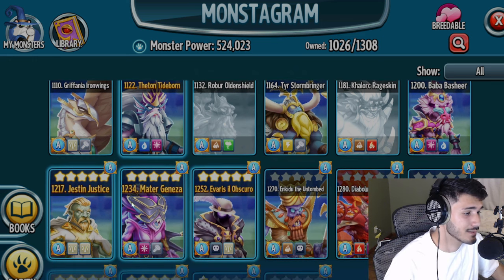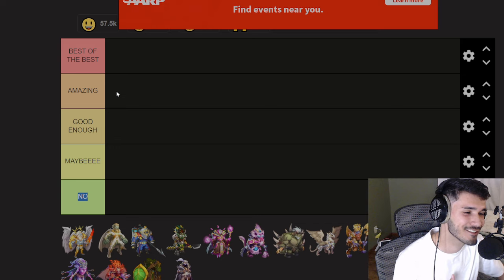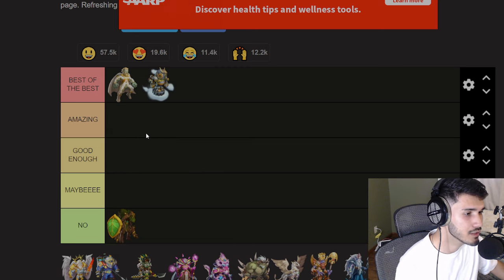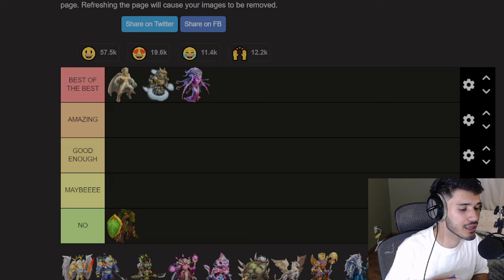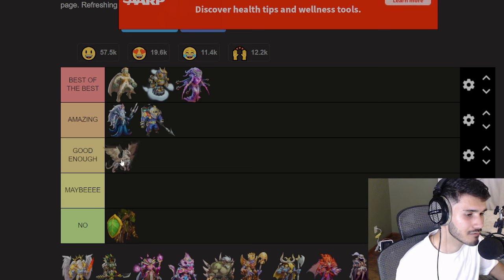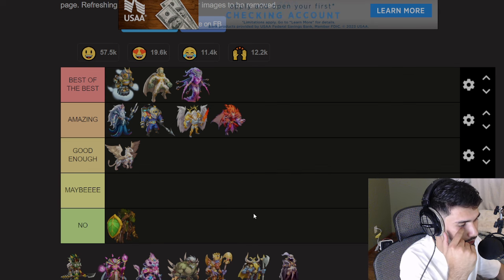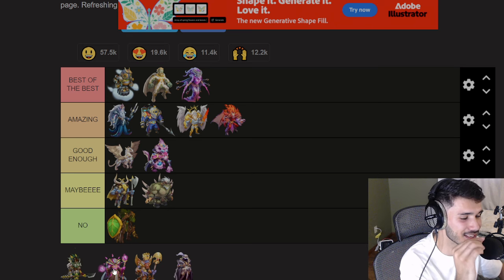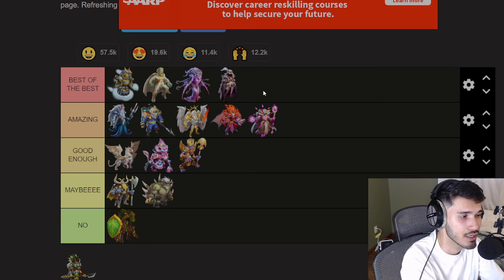THE BEST VS WORST ANCESTORS IN MONSTER LEGENDS! | WHAT TO RANK UP?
⚔️ Monster Legends ⚔️